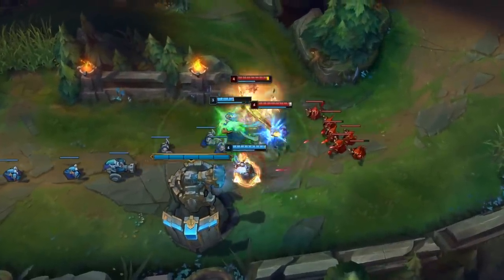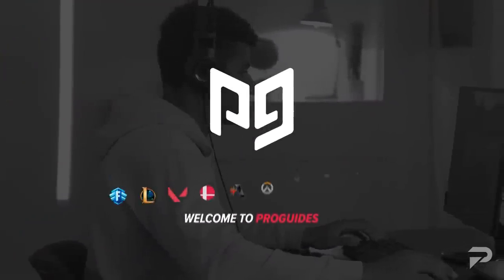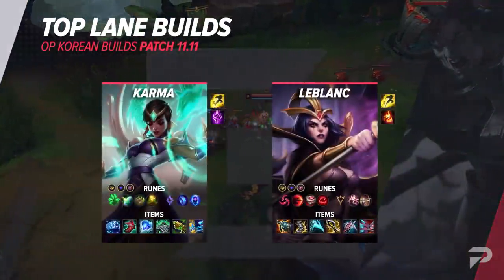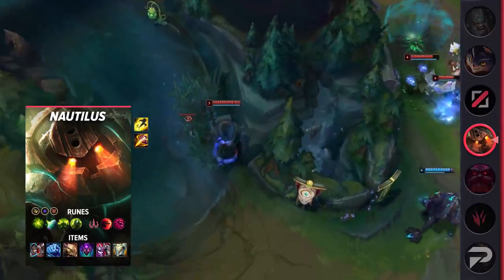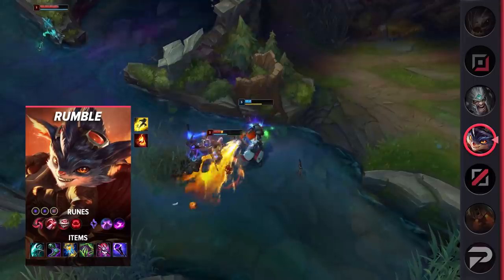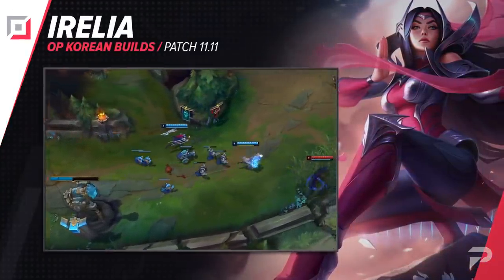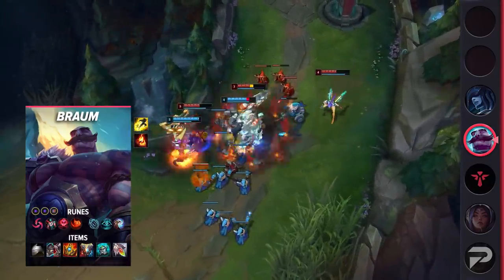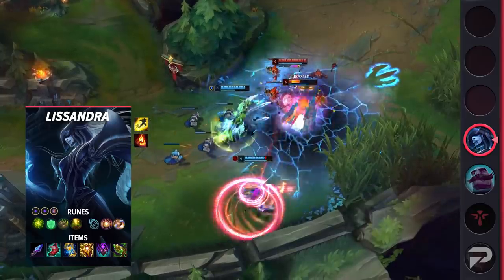10 NEW BROKEN Korean Builds YOU SHOULD ABUSE In Patch 11.11 - League of Legends